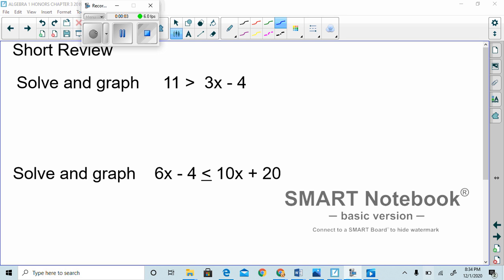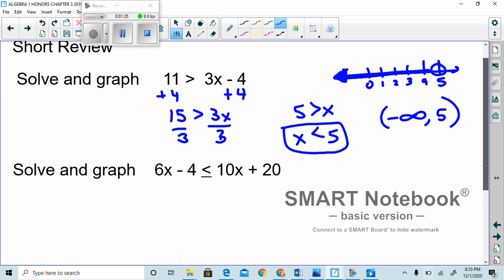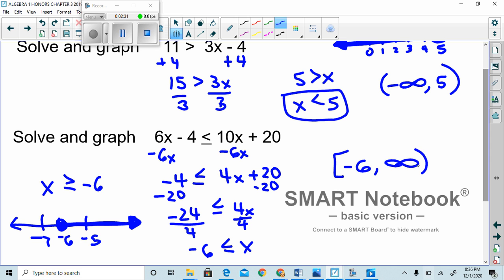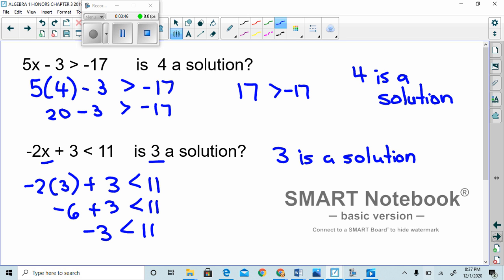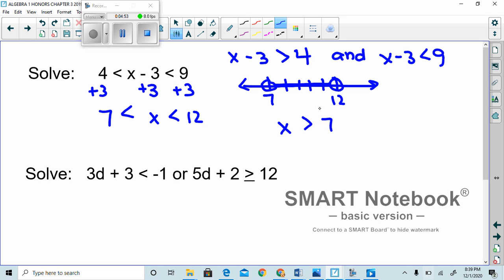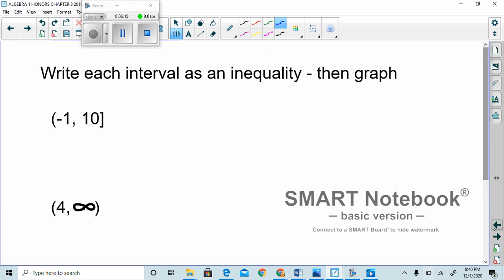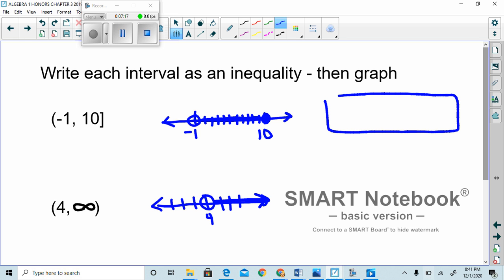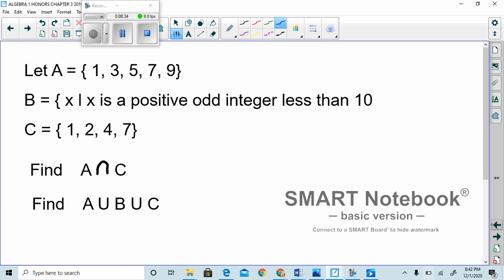HONORS CHAPTER 3 REVIEW